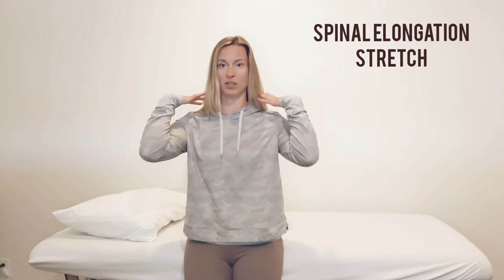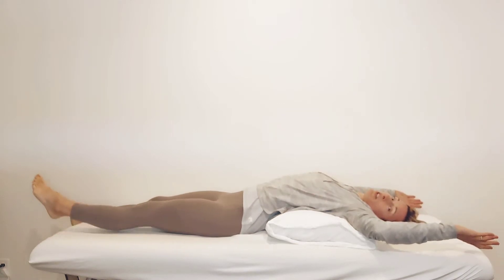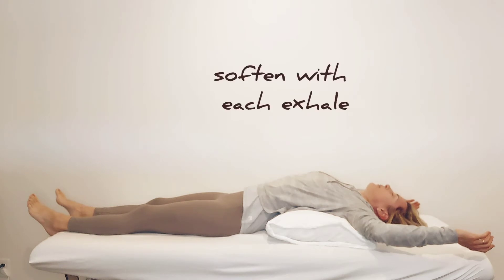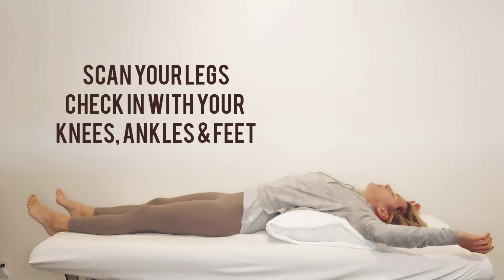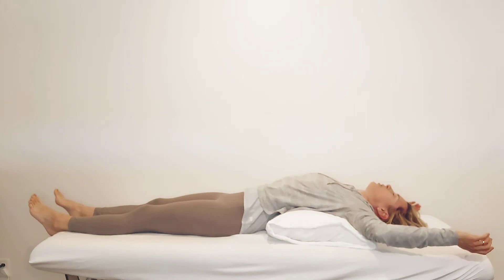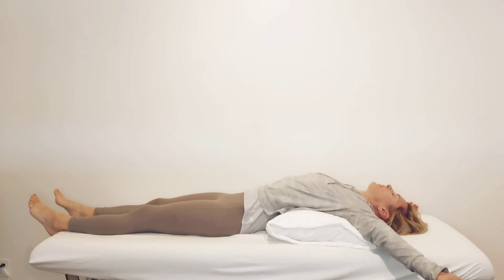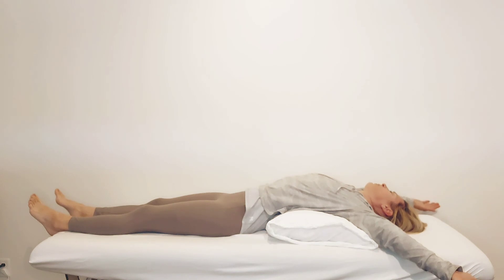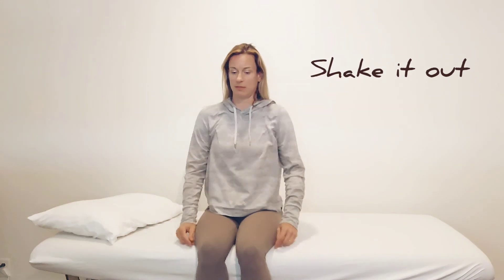Spinal Elongation Stretch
Sitting at your desk all day? This sustained stretch targets tightness in the diaphragm, ribcage, chest, front of arms, shoulders, neck and upper trap areas. Scan your body as you breathe deep and soften into each exhale.

Notice how the fascial system connects every body part as you engage in subtle movements.

Find a position of stretch or engagement (not pain) that you can tolerate and slowly increase your sustained stretch time for 5-7 minutes, while applying John Barnes' Myofascial Release Principles.

*Please note: If this stretch does not work for you, it does not mean that you are not a candidate for Myofascial Release Treatment. These Myofascial Stretching Videos are intended to compliment the direct OT services, received in clinic, under the assessment of an experienced therapist.*